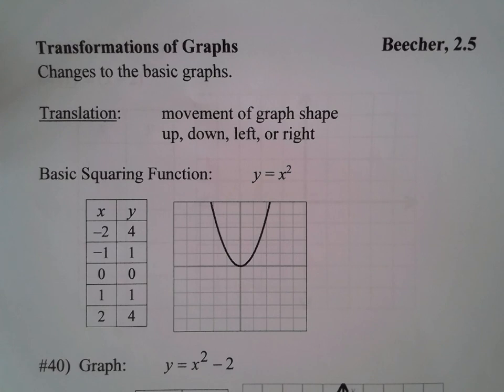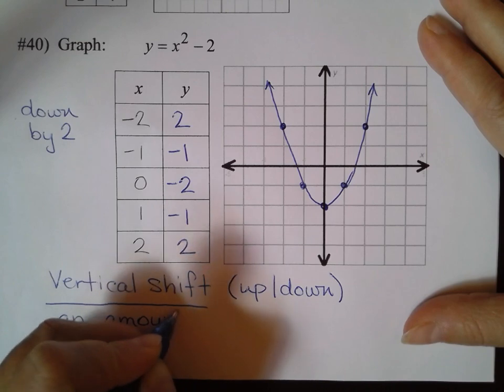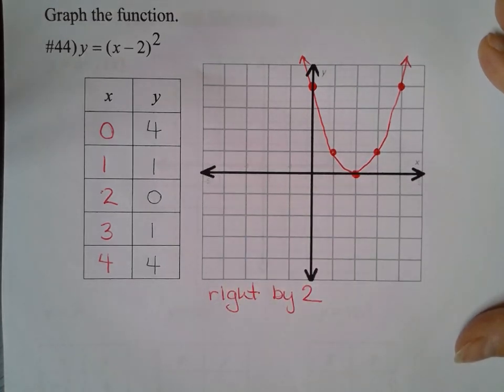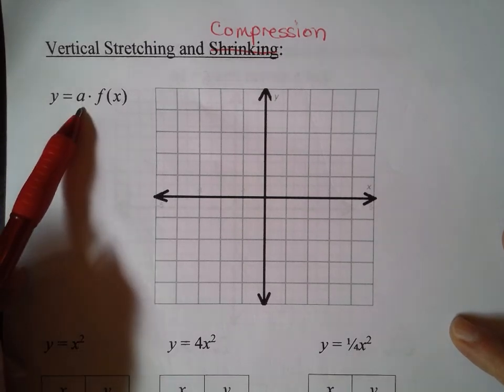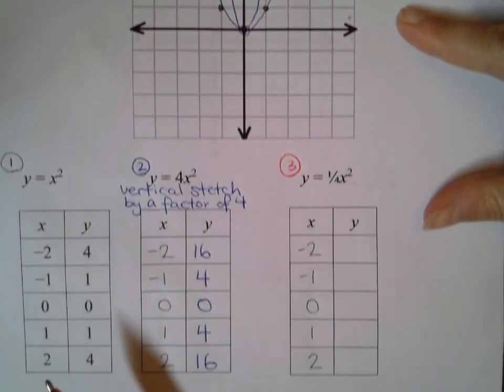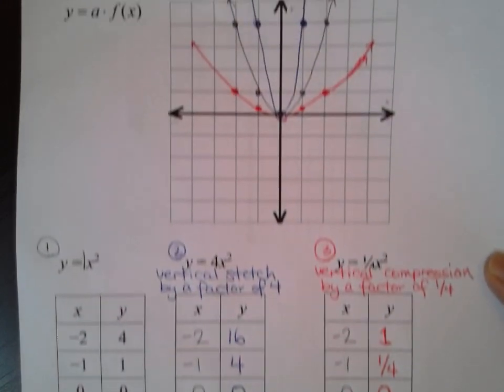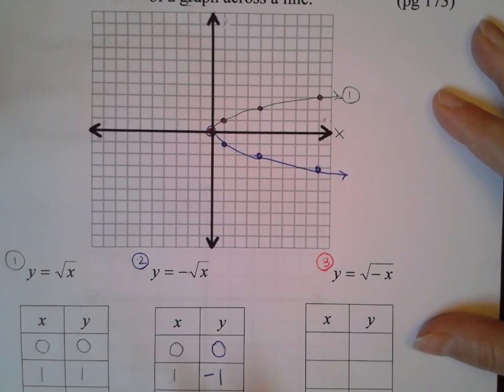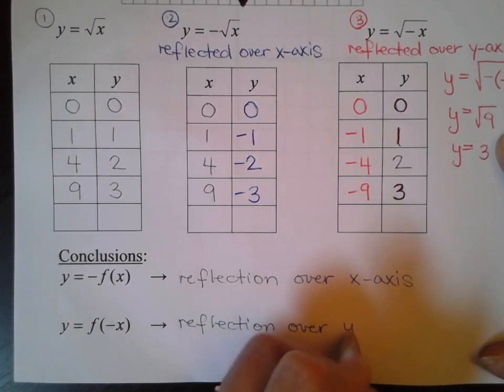Video11 Transformations part1 MAC1105 Taylor VCC